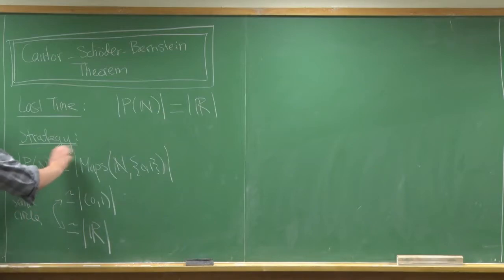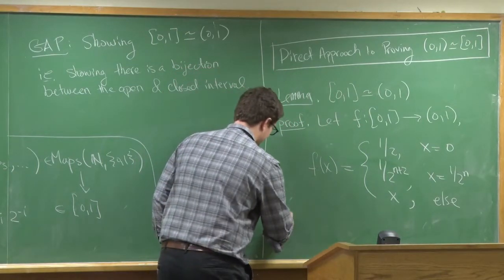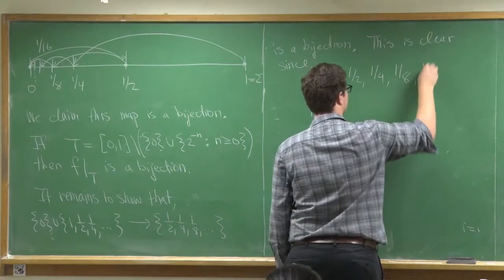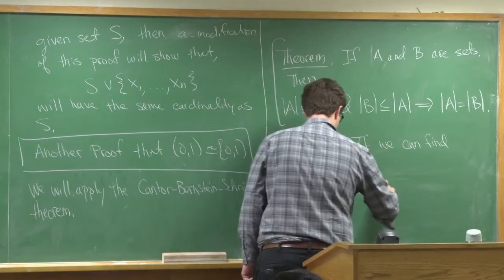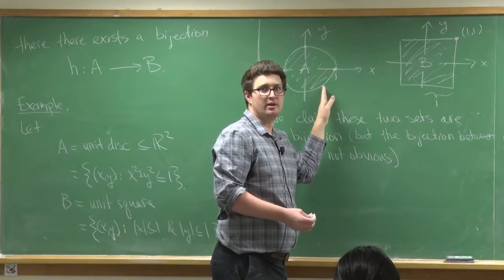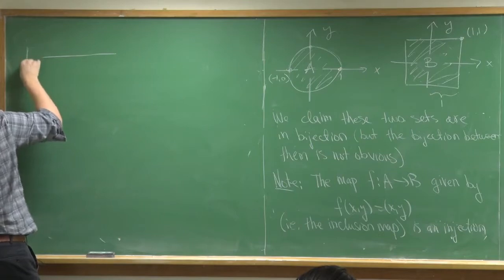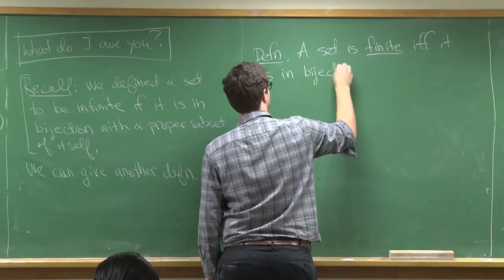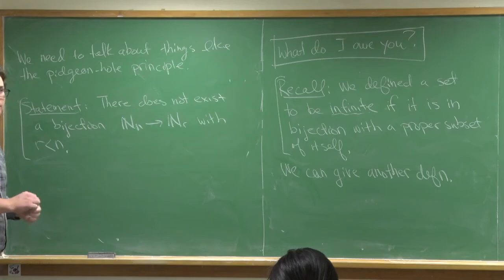Fundamentals of Mathematics - Lecture 32: Cantor-Bernstein-Schroder (without proof)